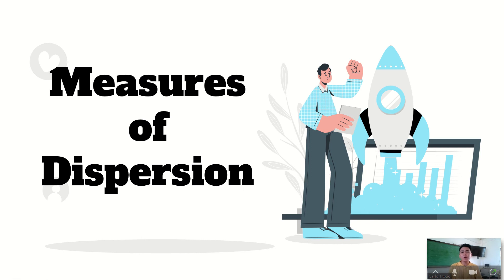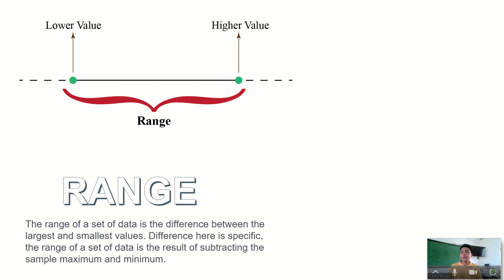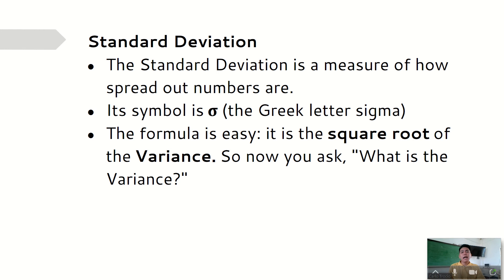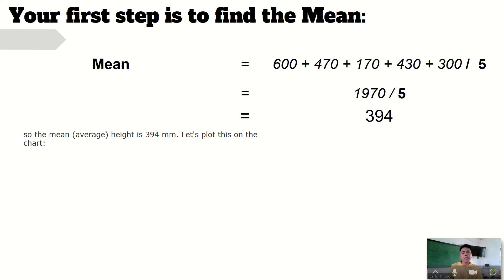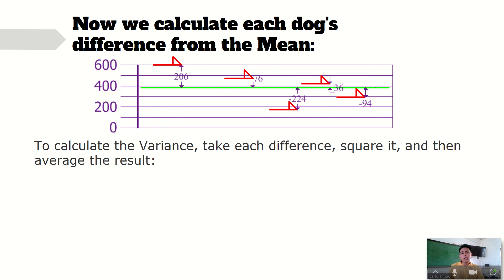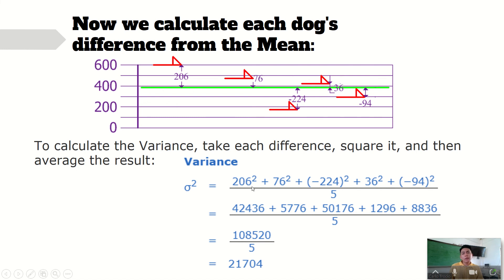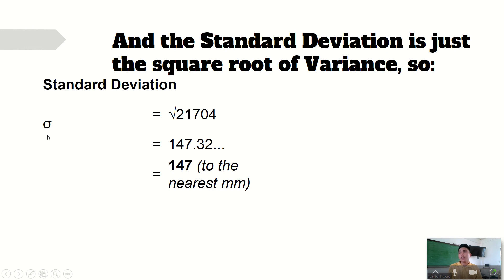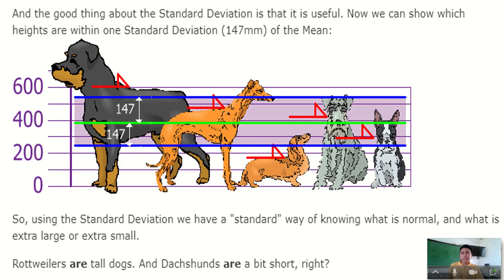Measures of Dispersion Review